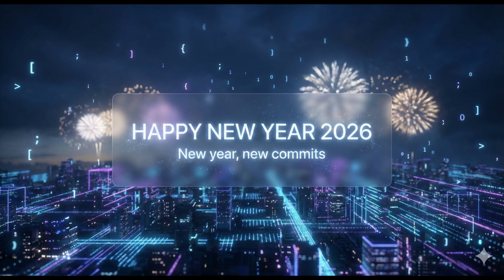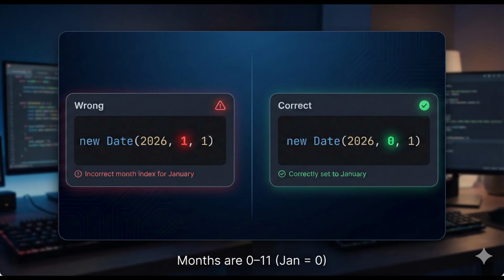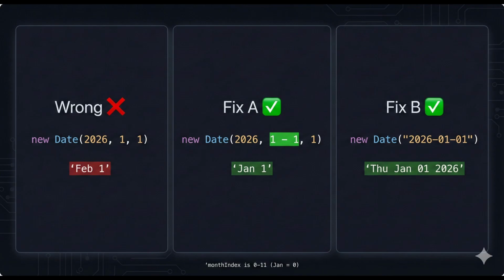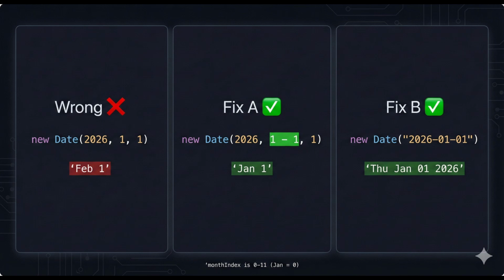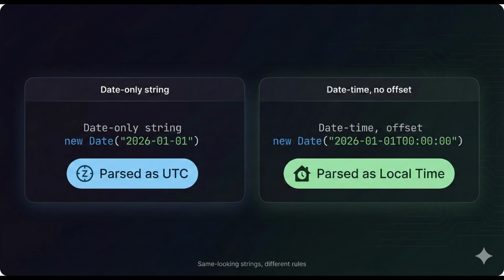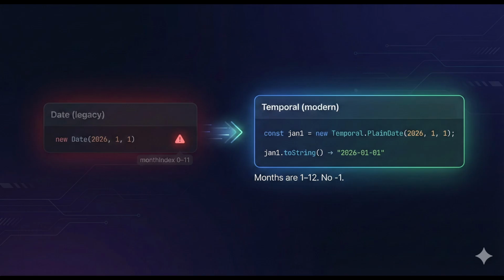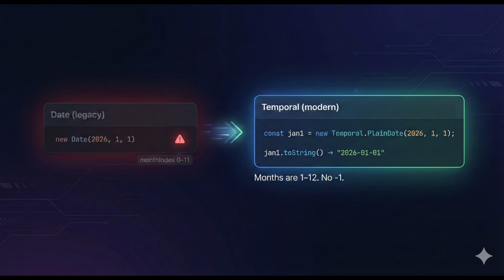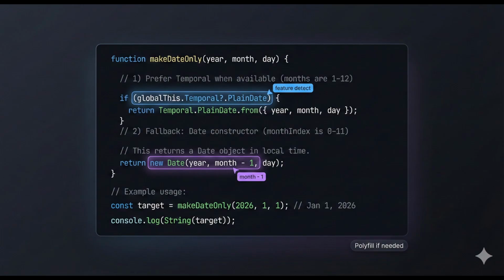The Jan=0 Bug Explained in 2 Minutes (Temporal + Feature Detect)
Happy New Year, devs! 🎆
JavaScript’s Date(year, monthIndex, day) uses 0–11 for months — so January is 0 and new Date(2026, 1, 1) becomes February 1. In this quick video, I’ll show:

✅ The classic monthIndex pitfall (Jan = 0)
✅ Two safe approaches used today (month-1, ISO string)
✅ The clean modern solution with Temporal.PlainDate (months 1–12)
✅ Why browser support still matters + feature-detect fallback (and polyfill option)

If you want the full snippet + fallback + polyfill setup, comment “2026”!
Also—drop your worst JavaScript Date bug story 😄